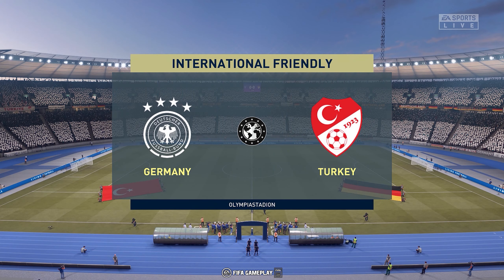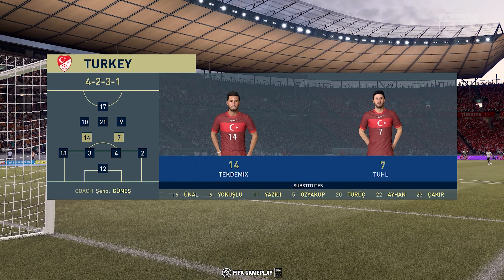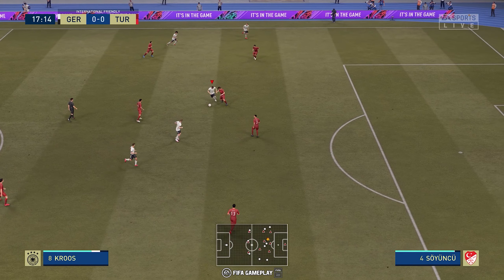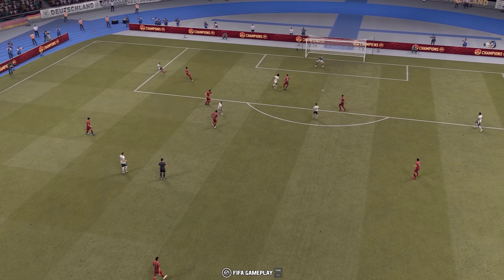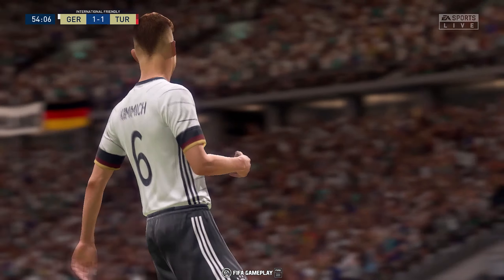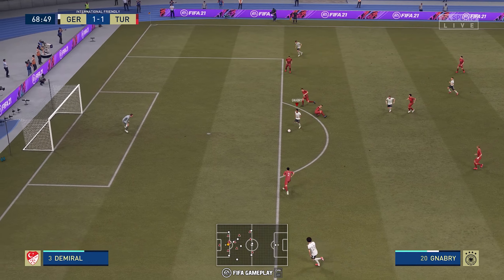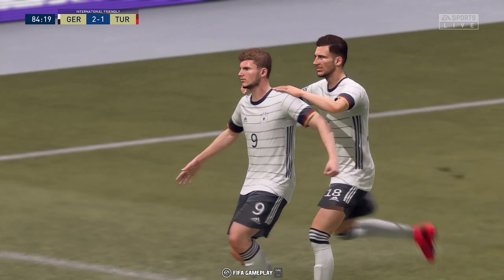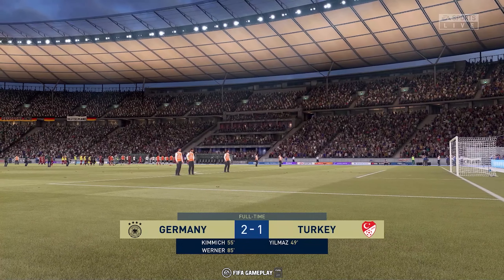FIFA 21 | Germany vs. Turkey | International Friendly | at Olympiastadion Berlin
PLAY FIFA 21.

This video shows you a FIFA 21 gameplay match of Germany National Football Team vs Turkey National Football Team in the International Friendly Match 2020 at Olympiastadion Berlin on PC with Ultra Graphics Settings and Full HD 1440p at 60fps. Enjoy the video!